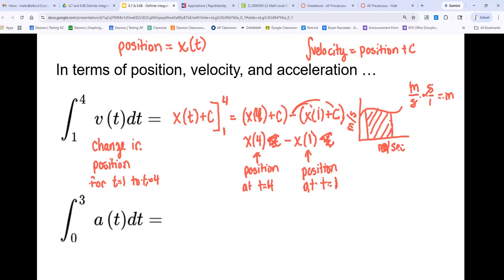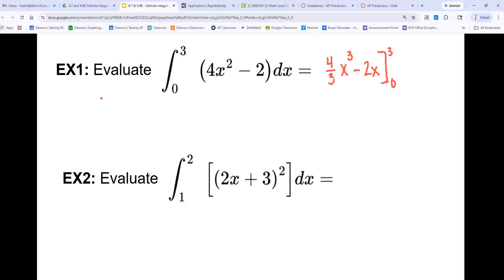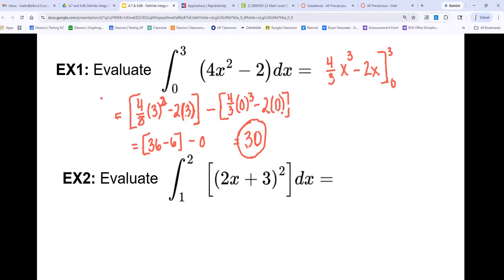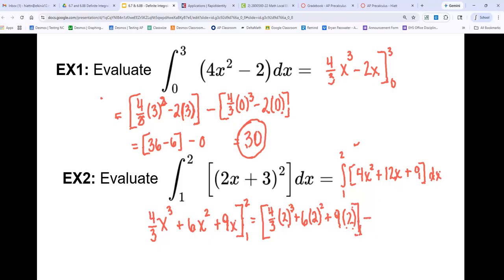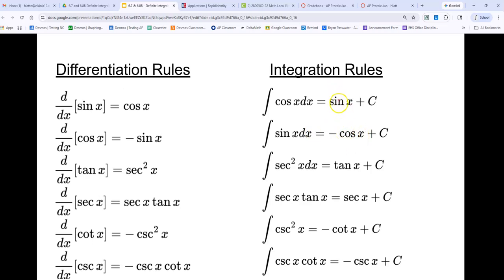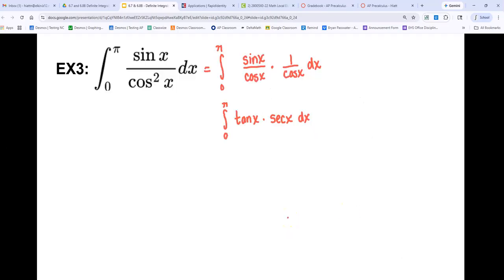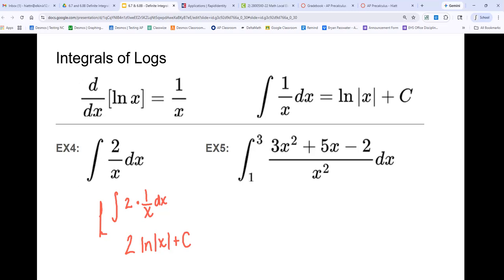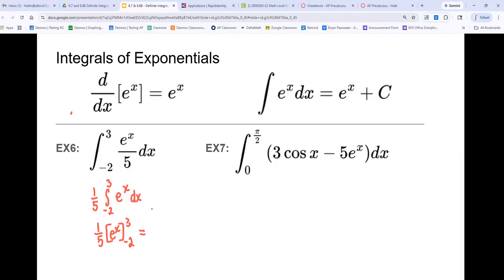AP Calc: Notes 2/19